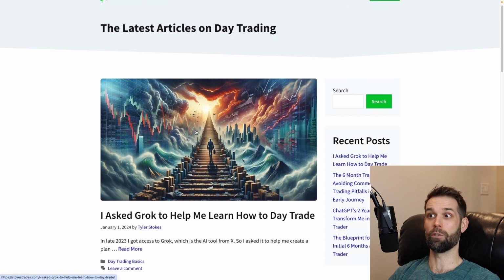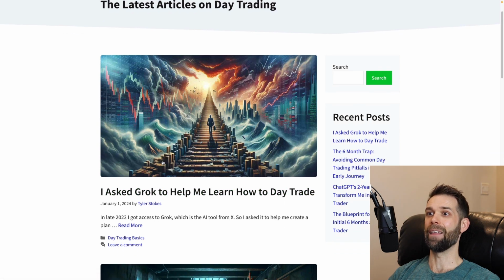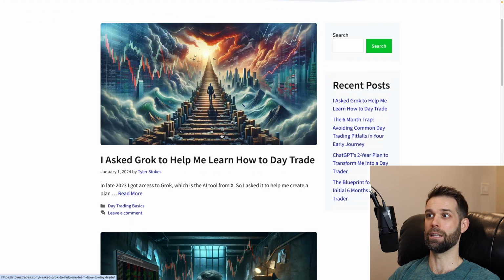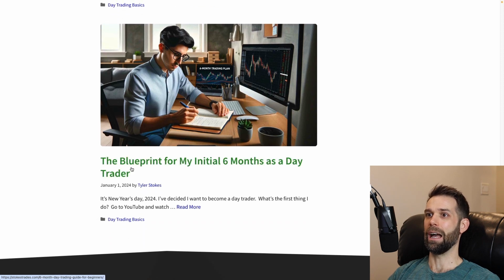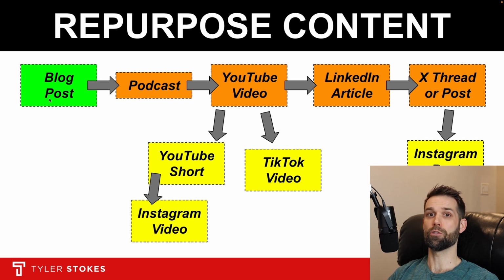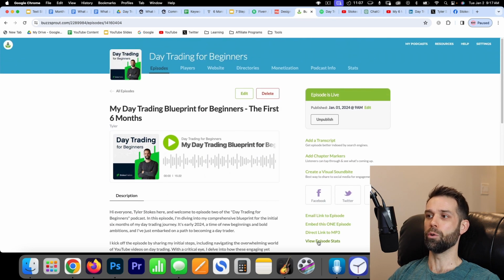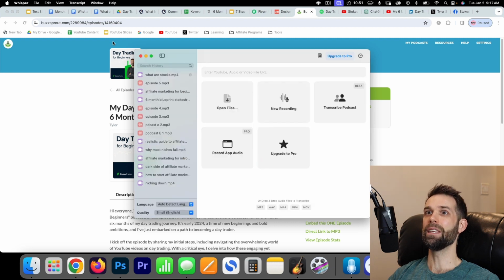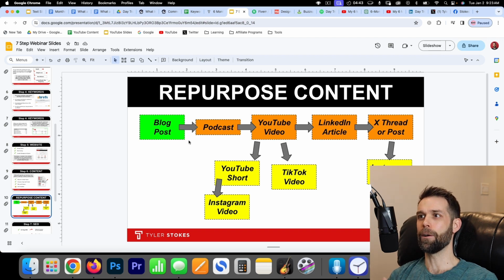HOW to RePurpose Content for Affiliate Marketing - CASE STUDY DAY 15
Welcome to the 15th case study video where we review the latest updates on our day trading website project and share a comprehensive content creation and repurposing strategy.

In this video:

Project Recap: A quick overview of our current status, including site development and customization updates.

Content Creation Focus: Moving forward, we emphasize the importance of creating quality content.

Repurposing Content: Discover the unique strategy to transform a single piece of content across various platforms - from blog posts to podcasts, YouTube videos, LinkedIn articles, and X-thread/posts.

Logo Design Journey: Insights into our experience with logo design, comparing 99 designs and Fiverr, and the final selection for our website.

Website Walkthrough: Explore key features of our site, including the recent articles section, and newsletter signup.

Utilizing AI Tools: Learn how I've integrated tools like ChatGPT for content creation, including creating featured images and writing show notes.

Content Repurposing Process: Step-by-step guide on converting a blog post into various content forms, including podcasts and LinkedIn articles.

Key Takeaways:

- Learn how to effectively repurpose content for different platforms.
- Understand the importance of a focused content strategy in building an online presence.
- Get insights into leveraging AI tools for efficient content creation.